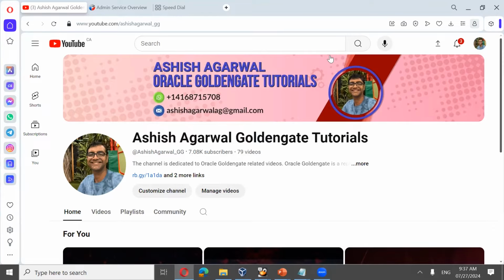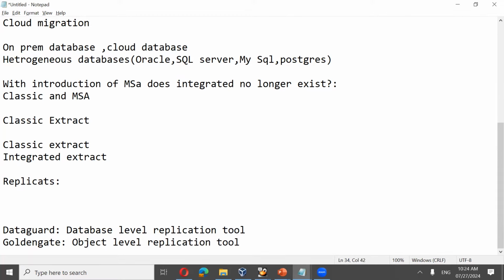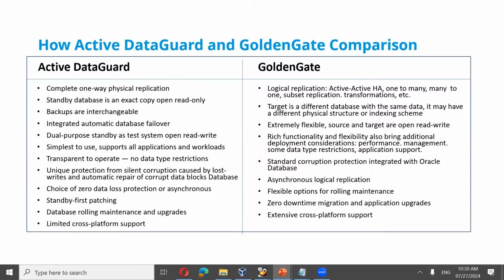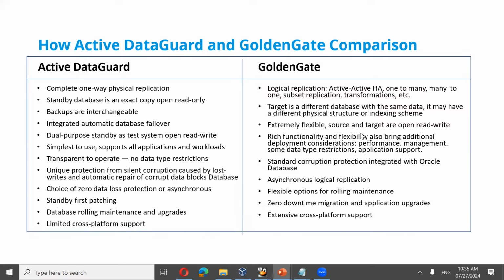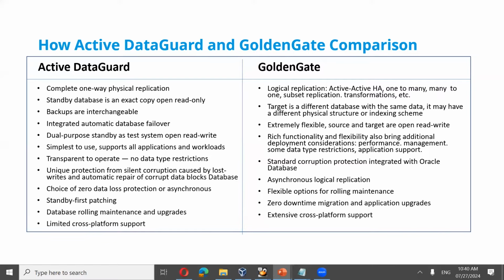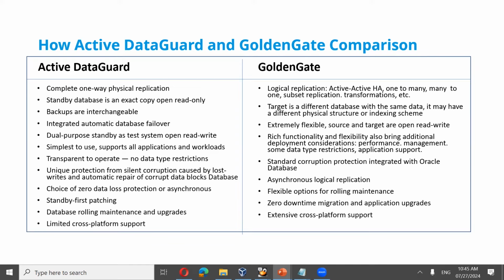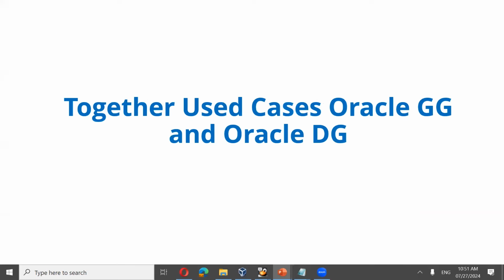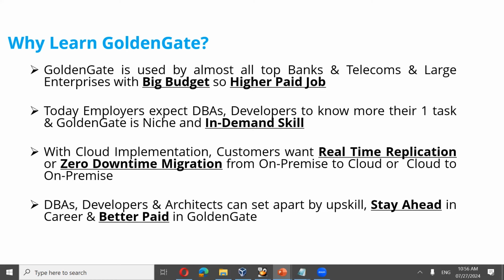Oracle GoldenGate vs Data Guard | Oracle DBA’s Guide to Replication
Oracle Data Guard vs GoldenGate | Key Differences & Use Cases

📢 In this video, I compare Oracle Data Guard and Oracle GoldenGate, two powerful replication and disaster recovery solutions. Whether you're a DBA, architect, or IT professional, understanding the differences between these technologies is crucial for designing high-availability and real-time replication strategies.

🔹 Topics Covered:
✅ Overview of Oracle Data Guard & GoldenGate
✅ Key differences in architecture & functionality

Oracle DBAs & Architects
IT Professionals working with database replication
Anyone interested in learning about Oracle’s high-availability solutions